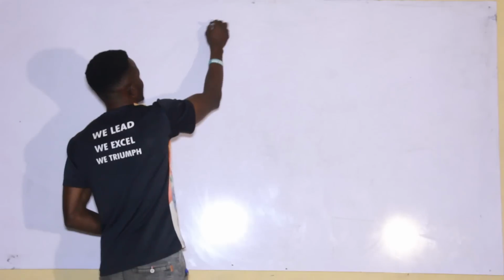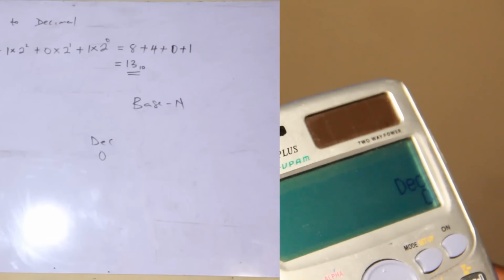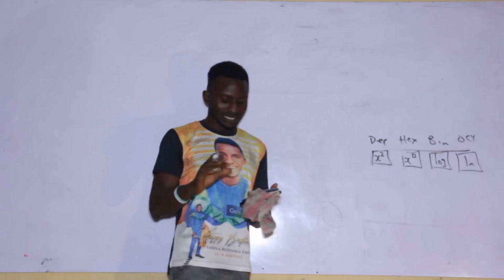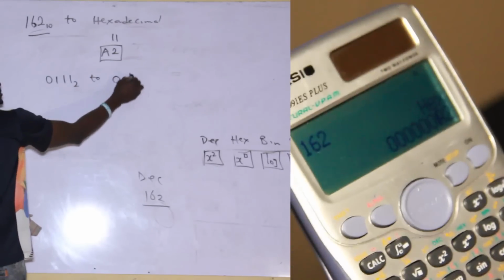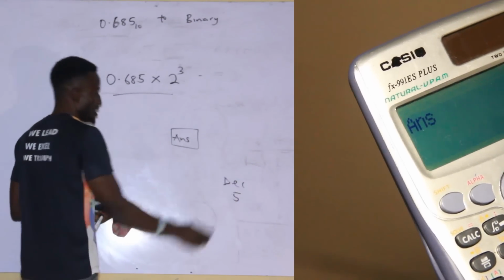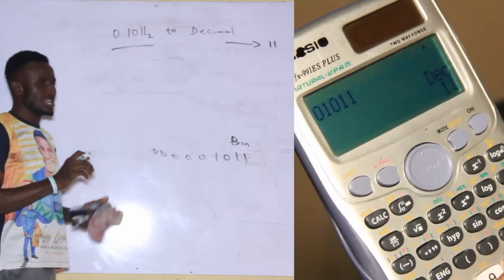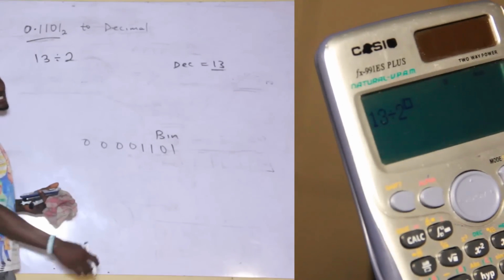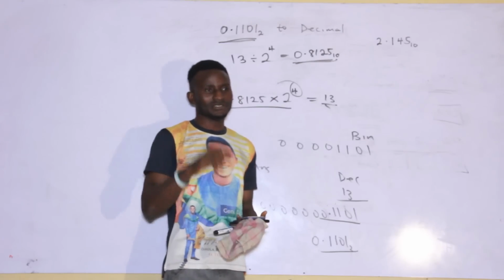HOW TO SOLVE BINARY/OCTAL/HEXADECIMAL/DECIMAL CONVERSION ON CALCULATOR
How to solve Hexadecimal on calculator
How to solve decimal conversion on calculator
How to do binary conversion on calculator
How to convert on calculator